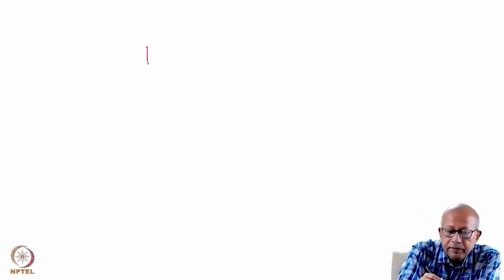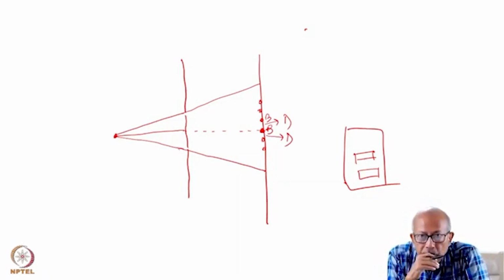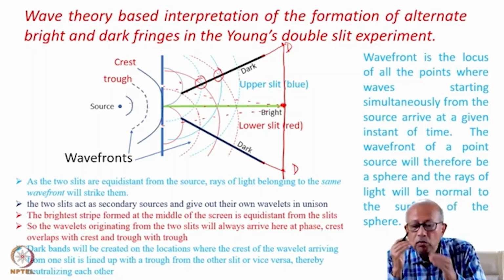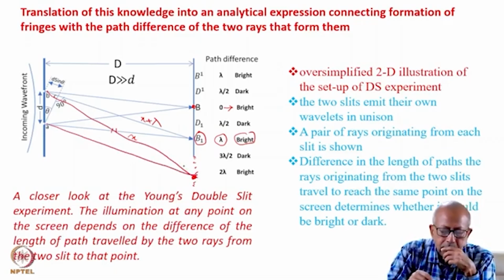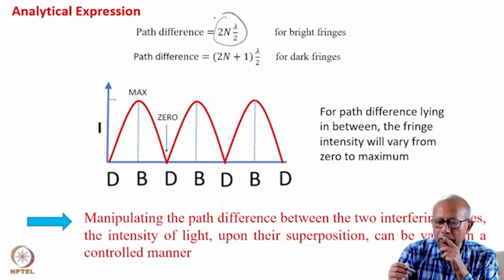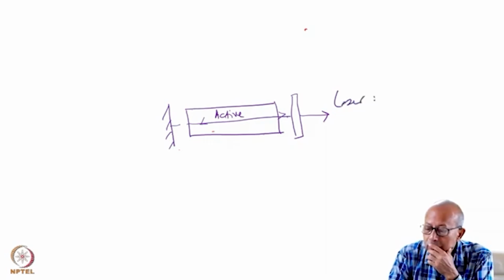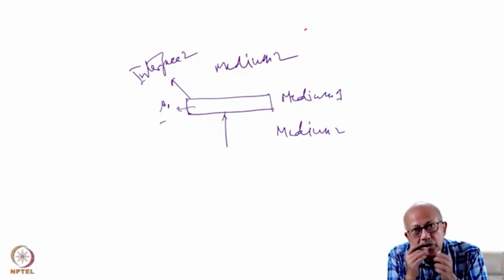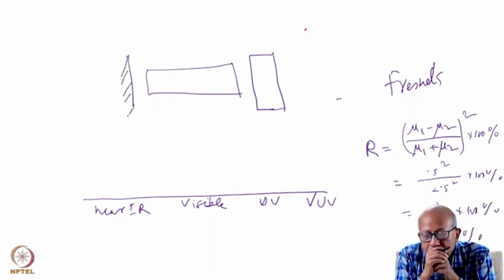Interference of Light and Fabrication of Laser Windows and Mirrors